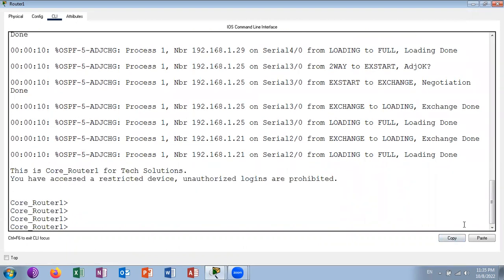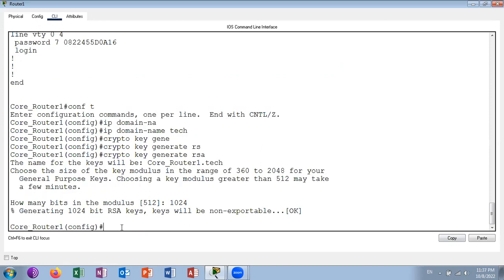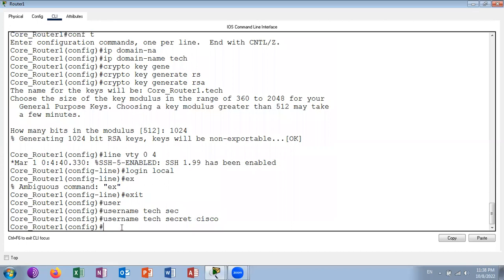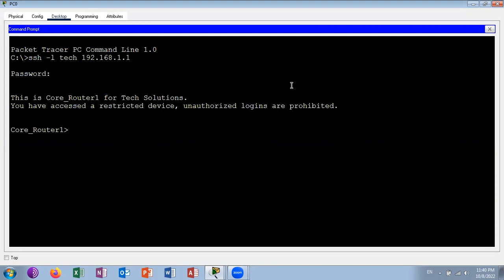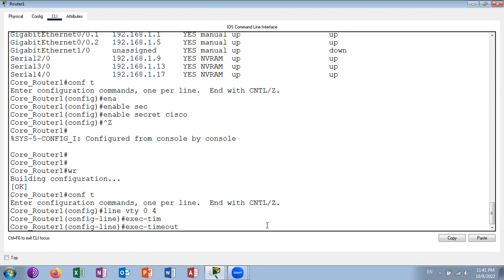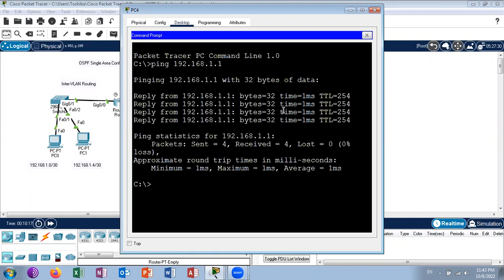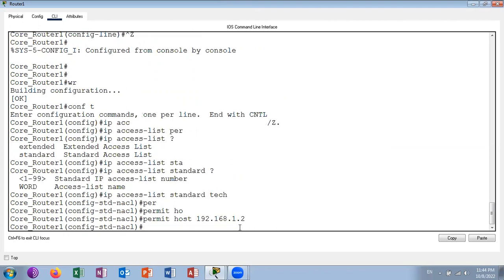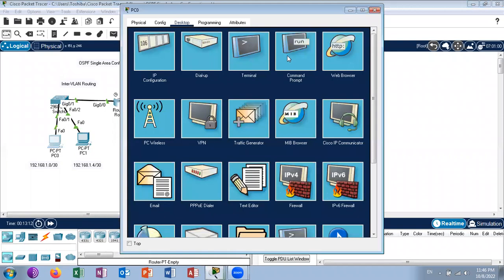Secure Your SSH Configuration: Step-by-Step Guide for Beginners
In this comprehensive tutorial, we will walk you through the process of configuring and securing your SSH settings. From setting up your hostname to implementing timeout values and access lists, this video covers all the essential steps to ensure your SSH configuration is secure. Whether you're a beginner or looking to enhance your skills, this guide will provide you with the knowledge you need to protect your systems effectively.

Timestamps
00:00 Introduction to SSH Security
00:41 Initial SSH Configuration Steps
01:30 Configuring Hostname and Domain Name
02:49 Enabling SSH and User Authentication
04:05 Creating Encrypted User Passwords
06:00 Setting Up Enable Password
06:27 Configuring SSH Timeout Settings
08:01 Testing SSH Connection and Timeout
09:10 Implementing Access Control Lists
11:00 Reviewing SSH Security Configuration
11:54 Conclusion and Thanks for Watching